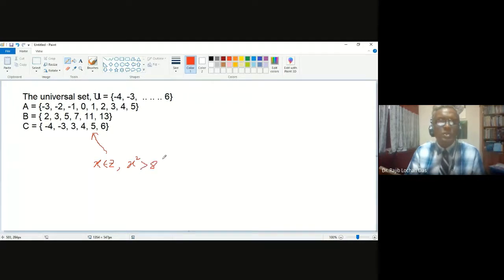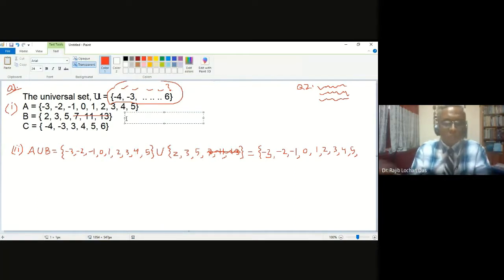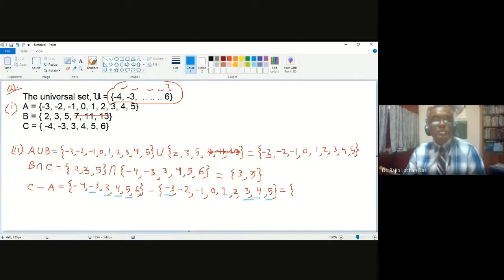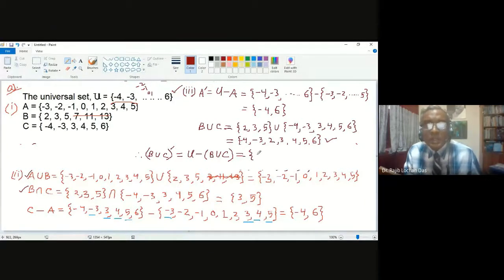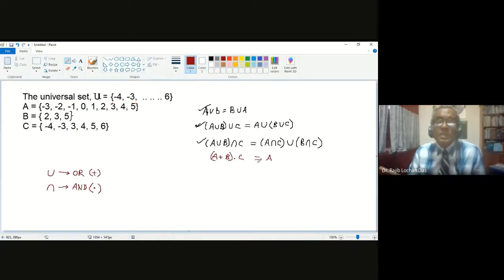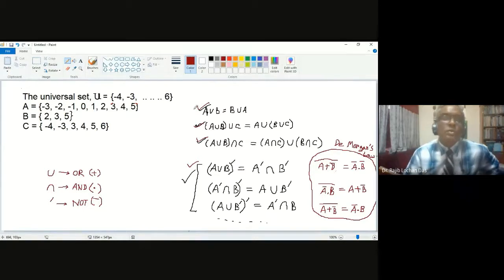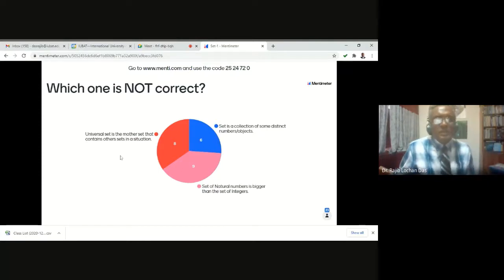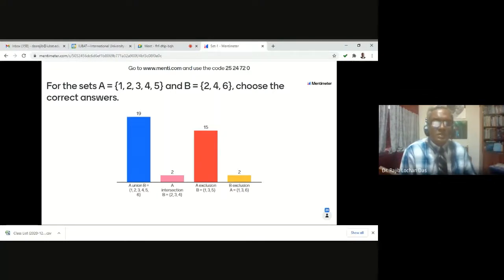Union, Intersection, Exclusion, Complement of set examples